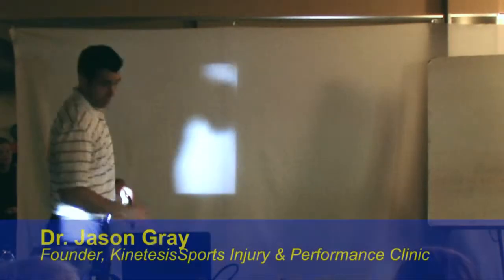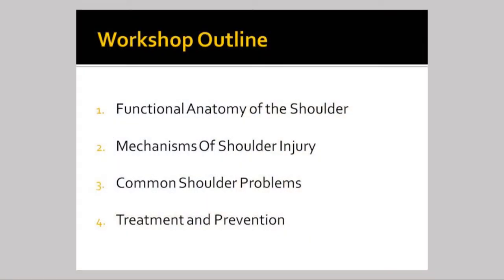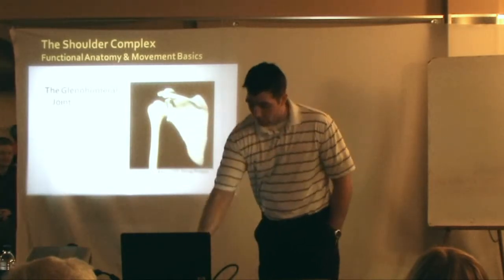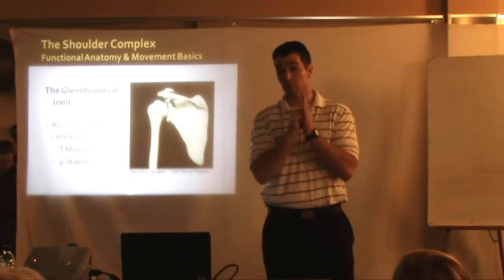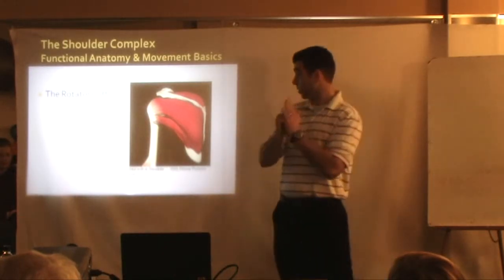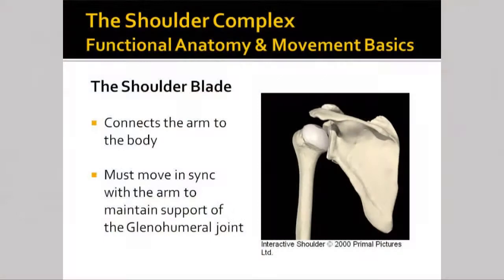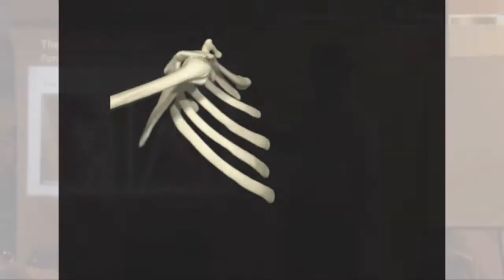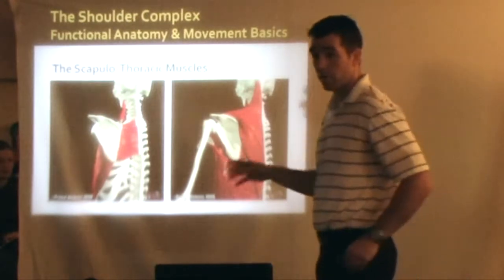Understanding Shoulder Pain Part 1